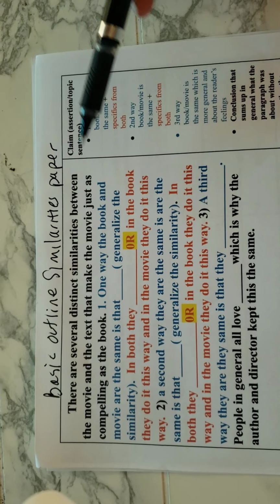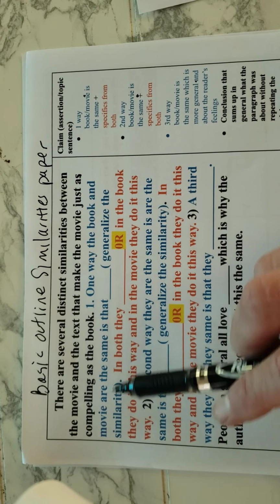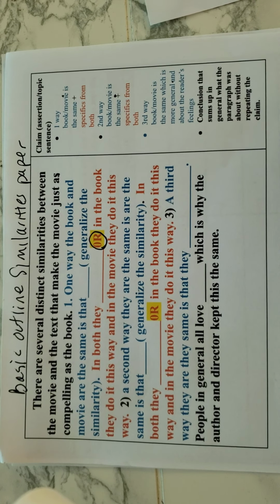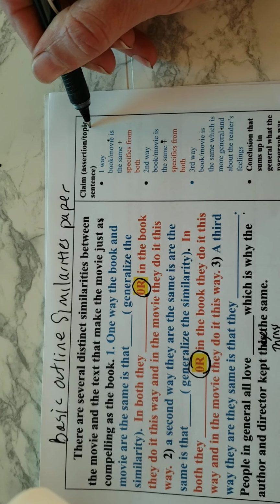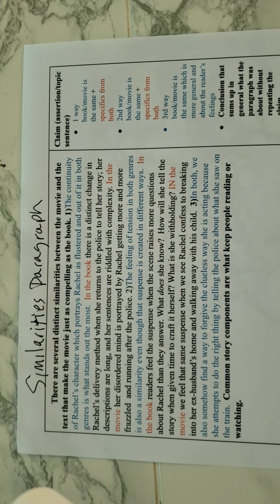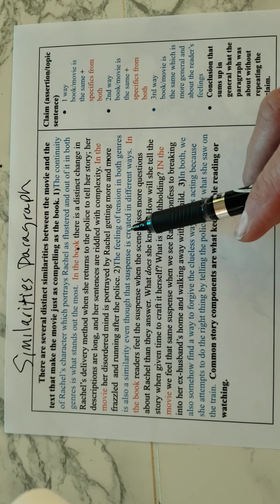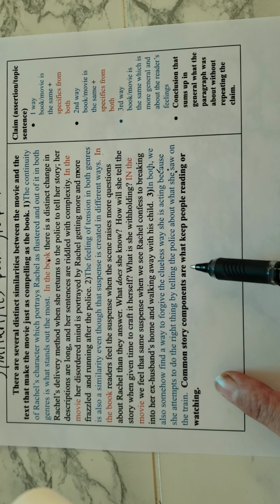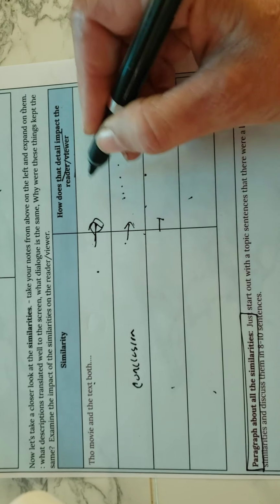help on similariries paper